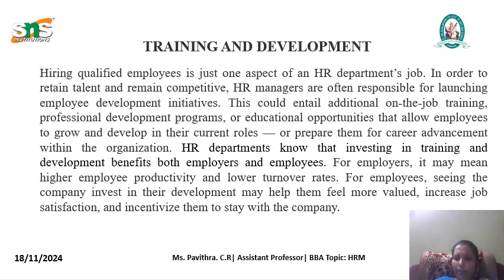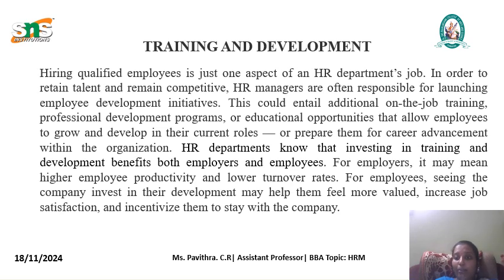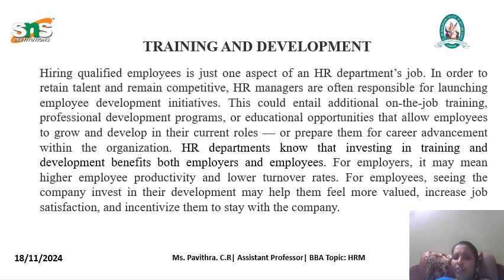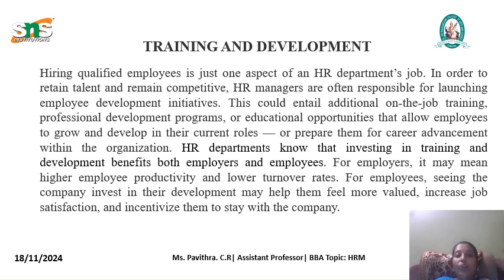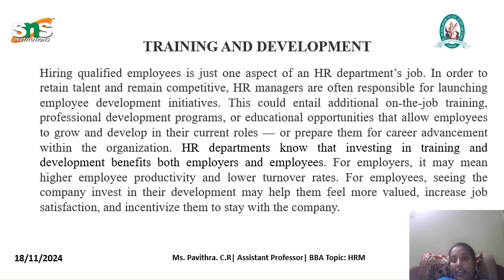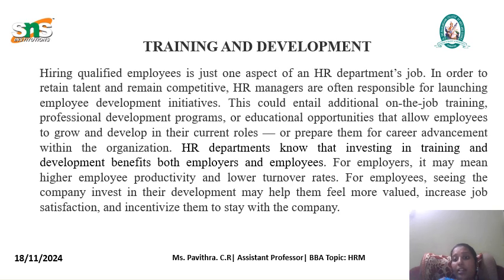Ms. Pavithra. C.R, Assistant Professor| BBA| Training and Development| SNS Institutions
Video Lecture Series on HRM